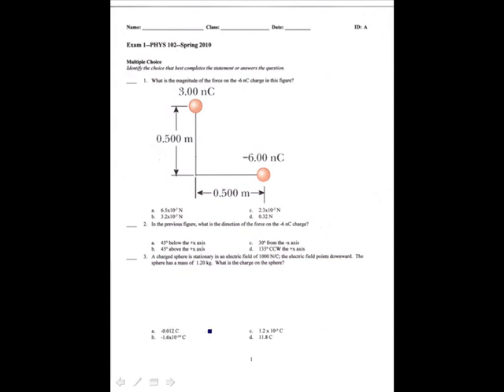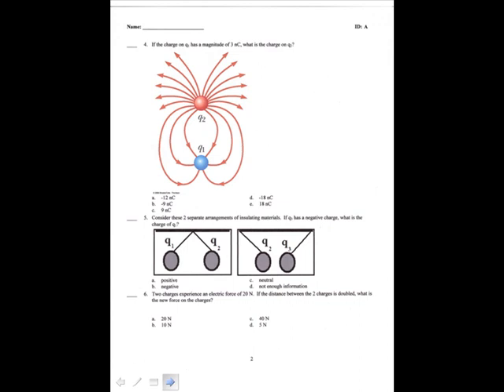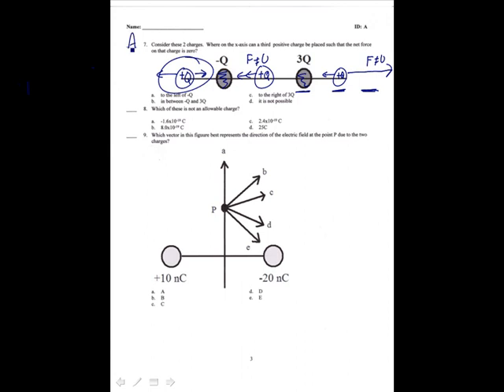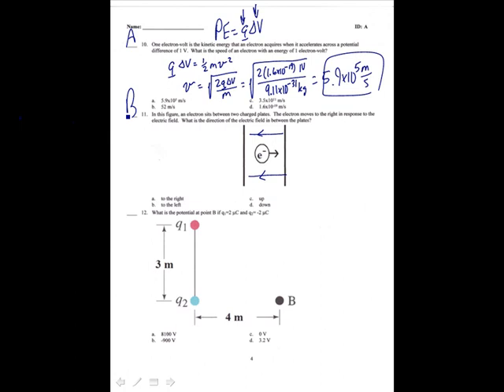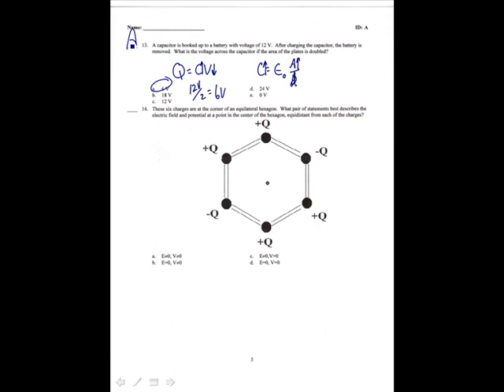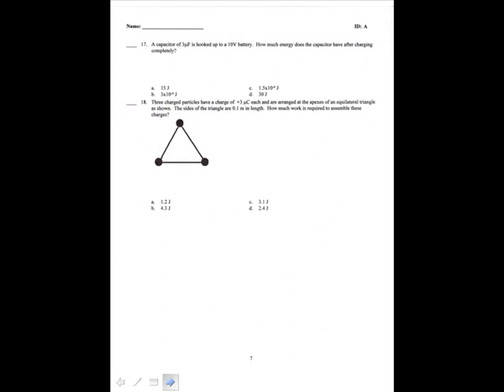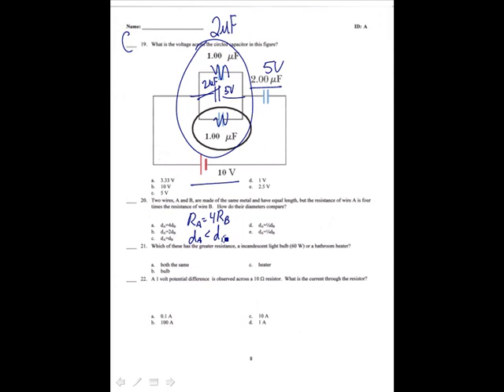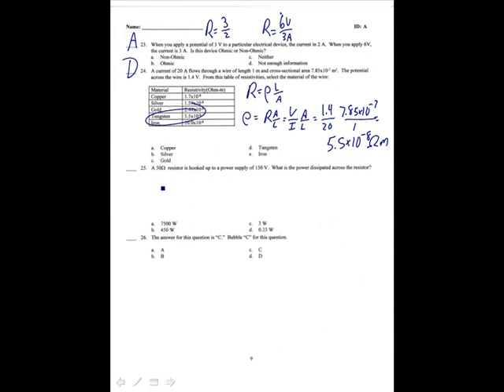exam1 phys102 s10